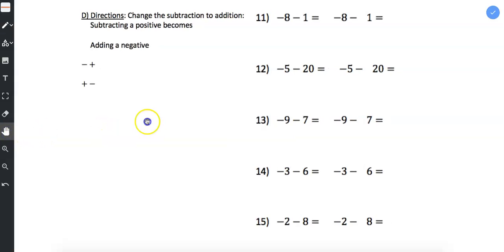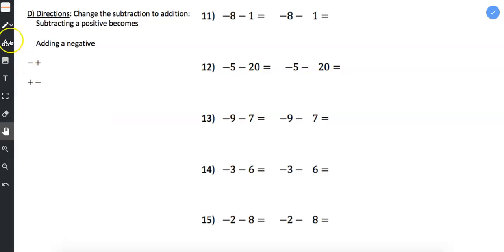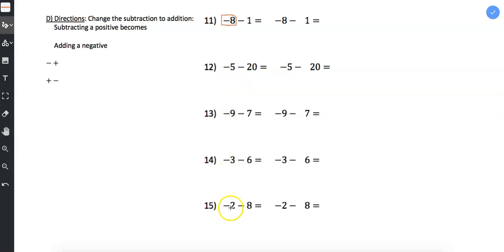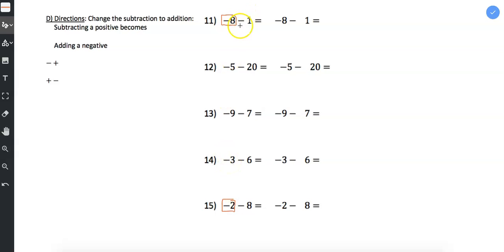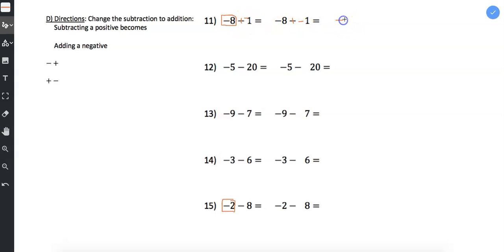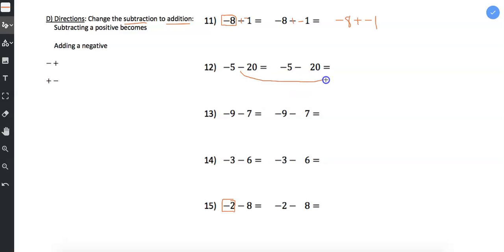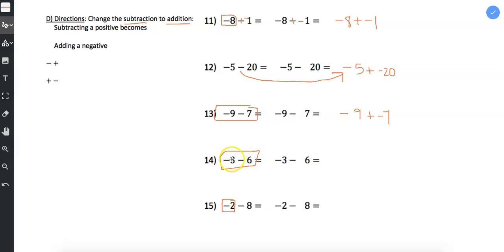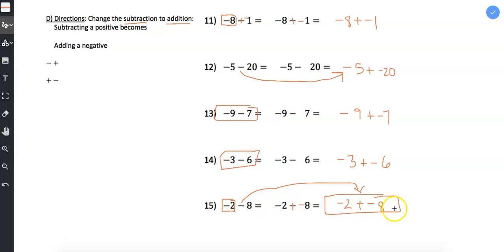Changing Subtraction to Addition Part D